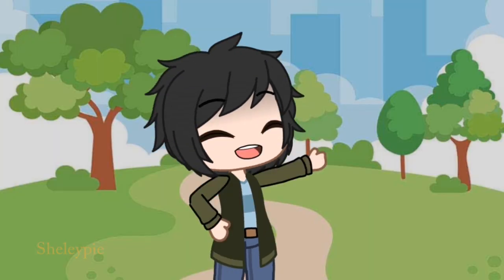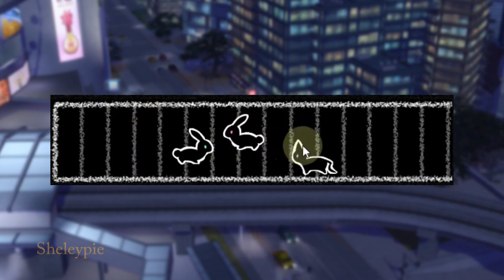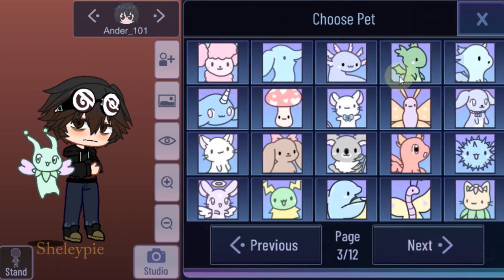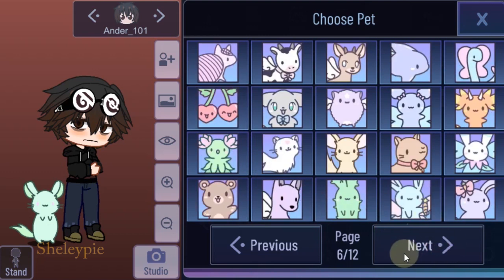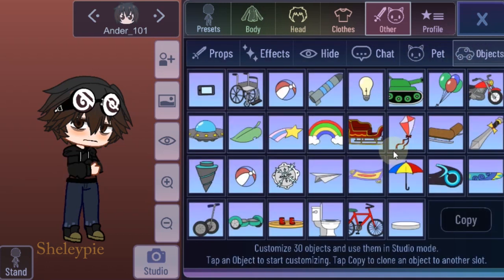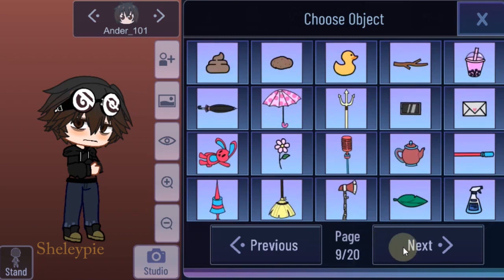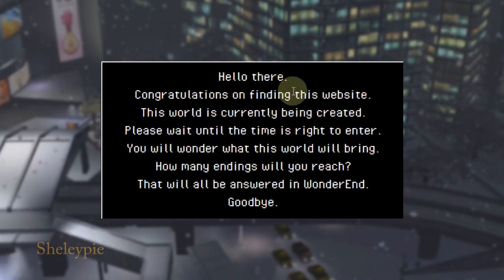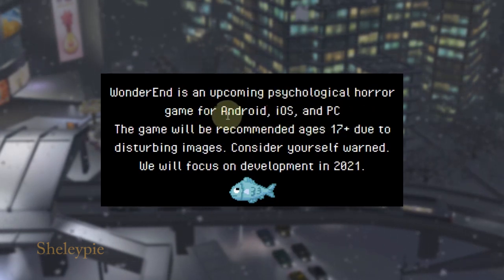Lunime New Game WonderEnd? Gacha Club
Lunime New Game WonderEnd?
Gacha Club